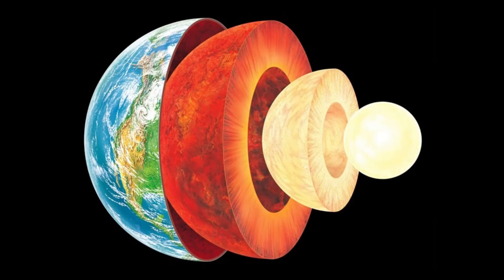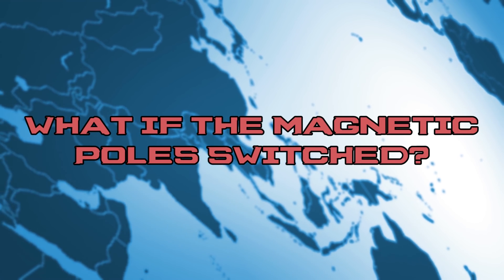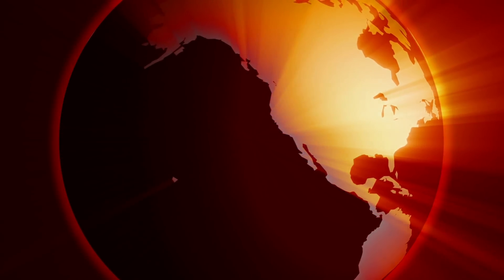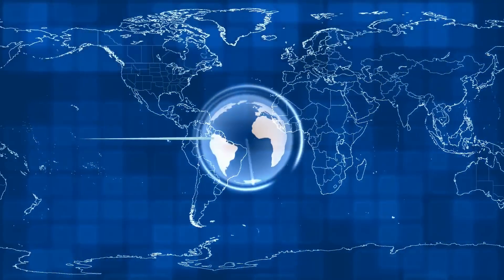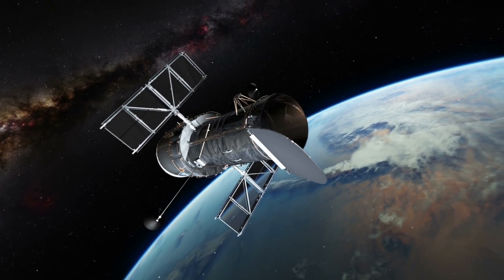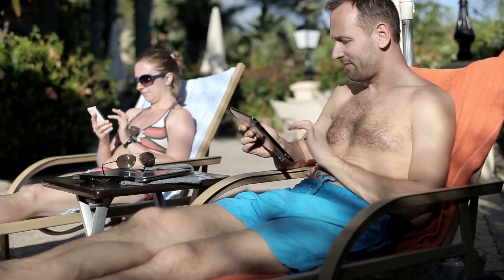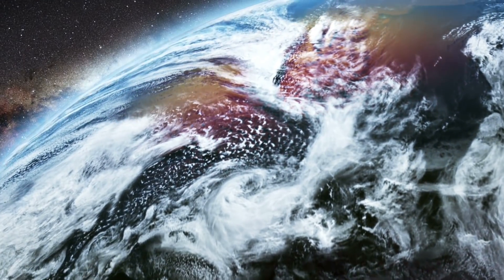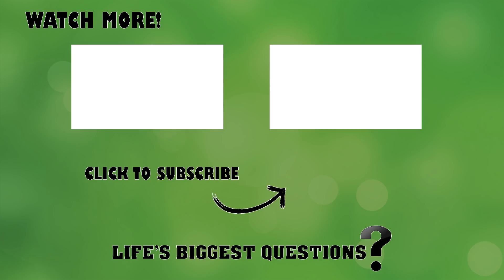What If The Magnetic Poles Flipped?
Our earth has a magnetic field due to the liquid conducting outer core that’s compromised of iron and nickel. Through a phenomenon known as geomagnetic reversal, the magnetic poles of planets can switch. The earth has undergone hundreds of pole switches over the course of history. It happens when iron atoms in earths core become reverse aligned. When these patches of reversed iron atoms become so prominent that they are more common in the core, earths entire magnetic field flips. The last time the poles flopped, it was close to a million years ago, 781 thousand years to be exact. And many experts believe that the earth’s magnetic poles are about to flip again. So what will happen if they do? That’s exactly the question we are going to answer, right now on Life’s Biggest Questions.